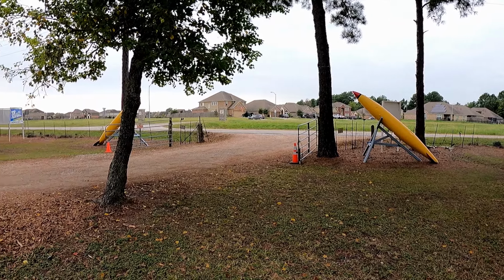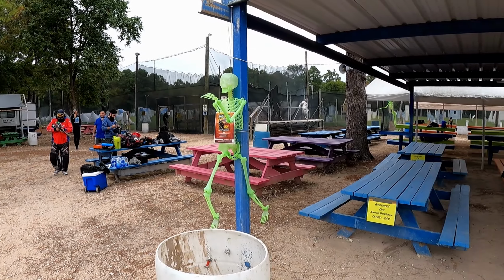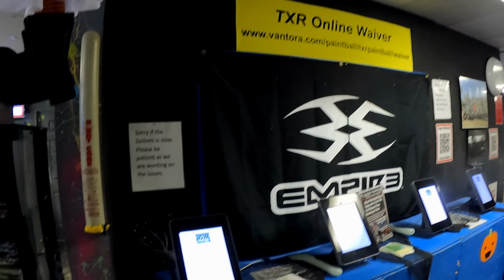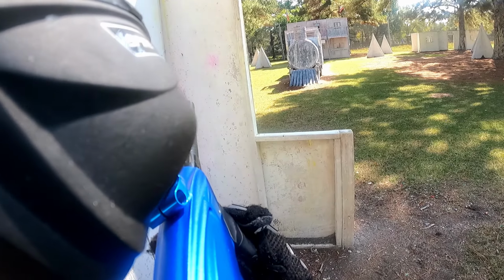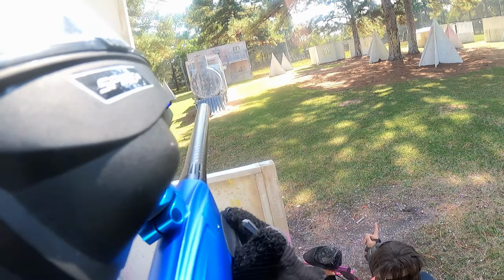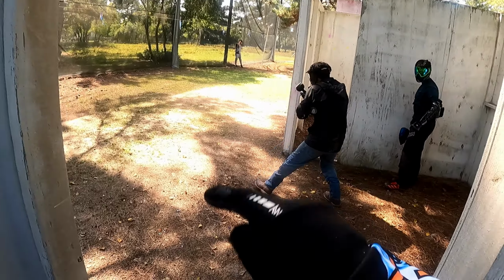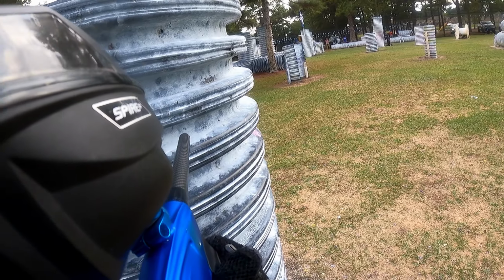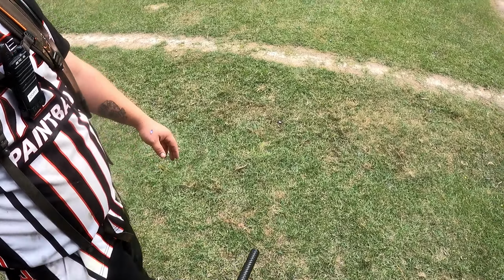Field Spotlight: TXR Paintball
Filmed at TXR Paintball in Cypress, TX 10/17/2020